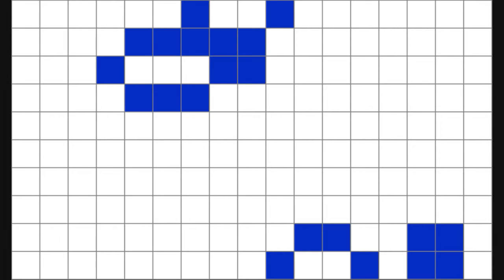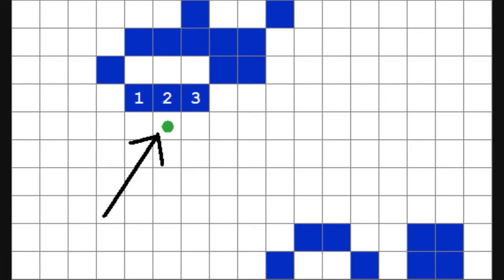099: Do we live in an abstract world?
Game of life program: Click the "Enjoy Life" button in the top-left corner

Music used in intro: "Unexpected Little Happenings" - UltraCat

Transcript:

The abstract is a vast concept. In it we are able to define anything, and I mean anything, we like. It is possible, indeed often easy, to define abstract systems which change over time. It is not necessary to individually define the state of such a system at every particular moment in time, instead the state of the system can be determined by a defined behaviour, and we can simply compute the state of the system at any given time. For example consider a system based on the binary expansion of the irrational number, pi. Let's say the system is in the 'on' state during the nth second if the nth binary digit of pi is 1, and the system is in the 'off' state during the nth second if the nth binary digit is 0. We know that this system would be in the 'off' state during it's first two seconds, would be 'on' for it's third second, etc. . We also know that this system would be 'off' during it's quadrillionth second, but it is not known what state the system would be in during the previous second. However, we can be sure that it is definitely 'on' or definitely 'off' during this second whether we calculate it or not.

Here's a system which is a model similar to particles bouncing off each other in a container, the motion is not realistic as there is no transfer of energy between the particles, but it was not my intention to be realistic, it's an abstract system in its own right regardless of how realistic it is.

This is Jon Conway's game of life. It is made up of cells where blue means alive and white means dead. In each step, a live cell with less than two, or more than 3 live neighbours dies, and a dead cell with exactly three live neighbours comes alive. For example this cell I've marked with a green dot has three live neighbour cells, so in the next step or as it's sometimes called the next generation, it will become alive. Similarly all the cells marked in green will come alive and all the cells marked in red will be dead in the next step. This deceptively simple definition leads to a complex abstract system, this simulation has been set up so that the system generates prime numbers, marked by the groups of live cells which escape off the left of the screen.

Here's another example of an abstract system, a simple gravity simulation with a planet moving around two fixed bodies.

I conjecture, although expect I am not the first to do so, that there are many abstract systems, abstract worlds, in which the complex interactions at some or many times contain structures that we would identify as creatures as they would behave, interact and even think and be self-aware. I would not expect us to have the computational resources to see it on our own computer screens in the forseeable future, but just like the uncalculated binary digits of pi, they are there whether we calculate them or not.

As to whether or not we would be the God of such a world would depend upon the definition of the term 'God' and the answer to the age-old question of whether mathematics is invented or discovered. As an aside, I think the God title fails for both reasons.

It is an active area of interest in physics to uncover a theory of everything, and if they succeed, we would have an abstract system which behaves identically to the real world. The question I am asking you may now be obvious - do we live in an abstract world? But is there actually any meaning to that question?